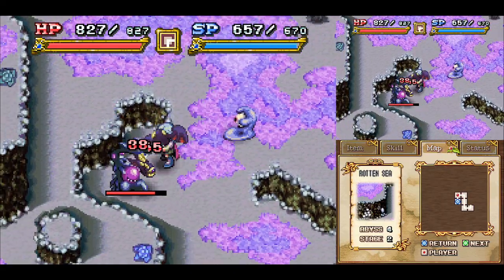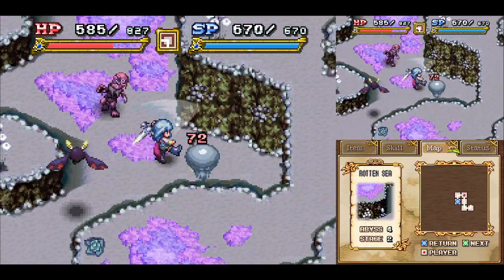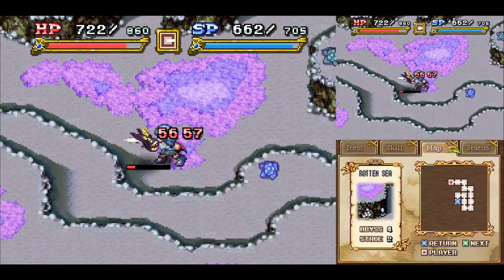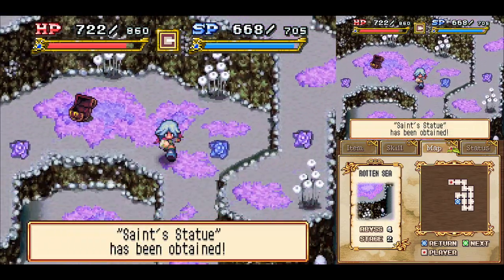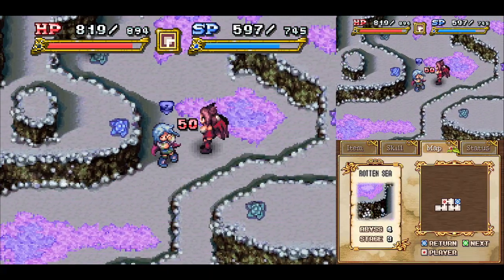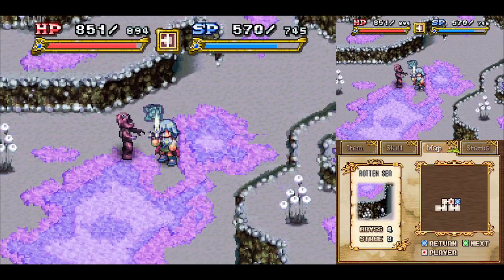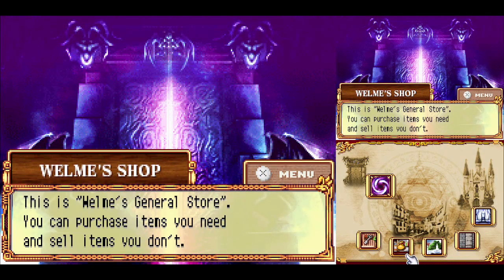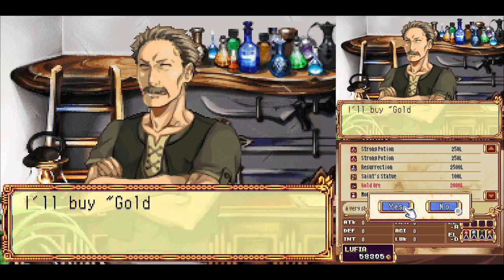Let's Play From the Abyss (DS) - Part 8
Raise your Sword! Become a Legend! The Abyss Awaits!